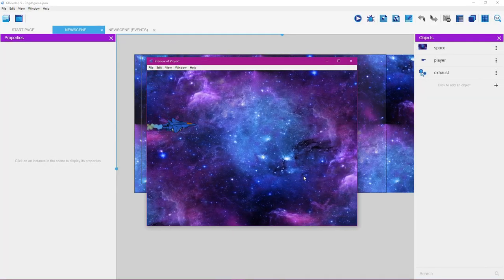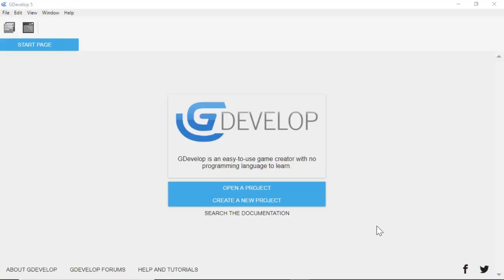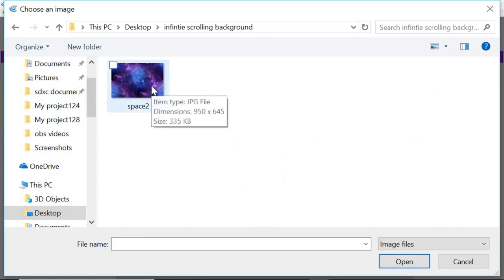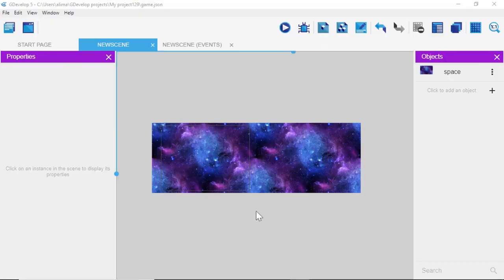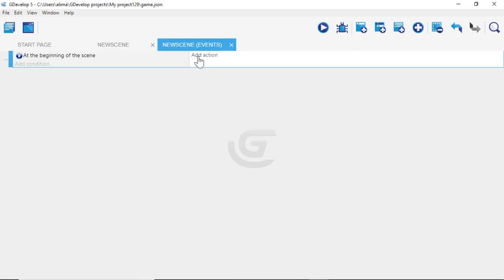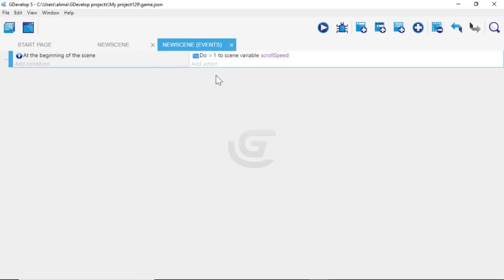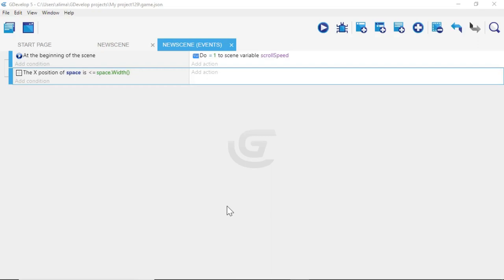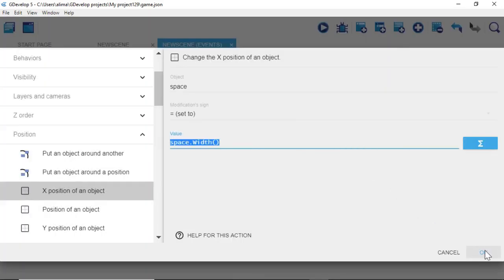Part one Make An Infinite Scrolling Background Gdevelop 5 Tutorial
This video will show you How To Set Up An INFINITE SCROLLING BACKGROUND in Gdevelop 5.

You will learn as you work your way through this tutorial series

 How have animate a jet like craft to move up, down, forward as well as back..

How to make a particles system object.

How to adjust your particle system object.

How to have the particle system object move with the jet like craft player object.

How to load animation frames for your player character.

How to set behaviors in Gdevelop 5.

Visit littleguycgi.com gamevisualz  character assets page to get the free animation frames to work along with this tutorial.